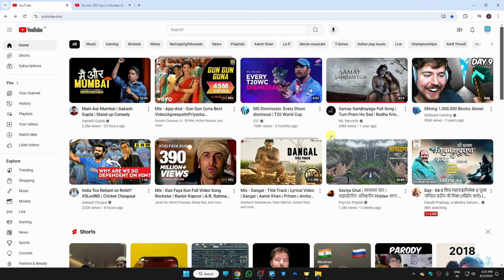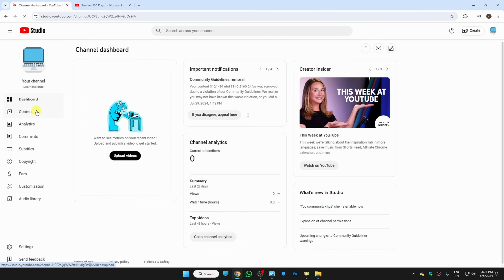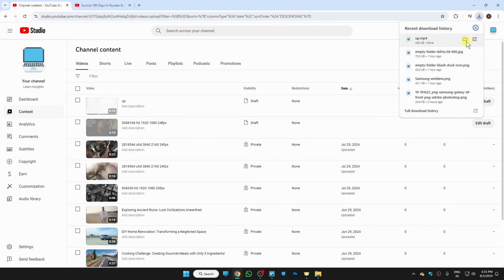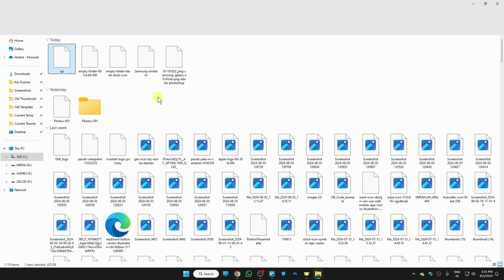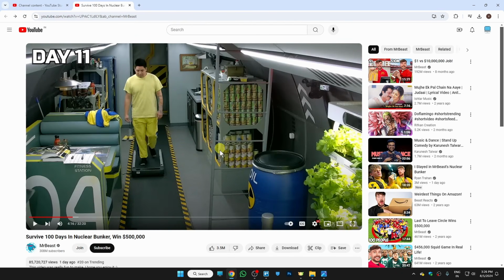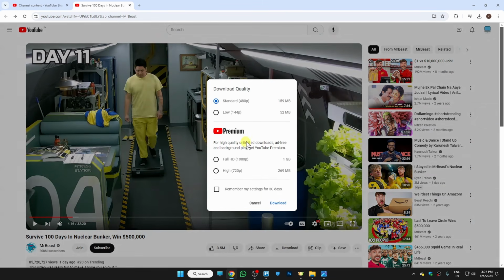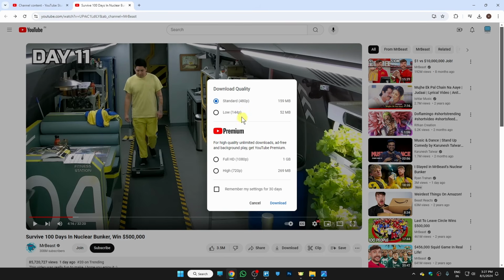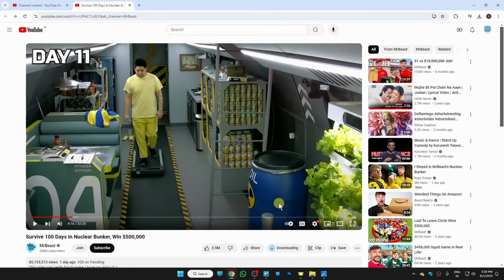How to Download YouTube Video in Laptop Gallery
In this how to download youtube video in pc tutorial, we'll learn about how to download youtube video in gallery.